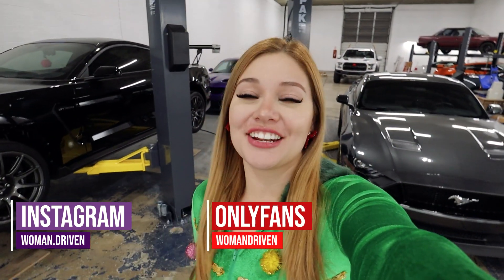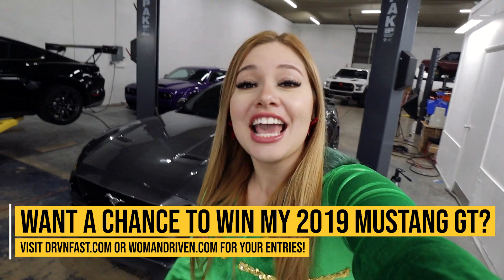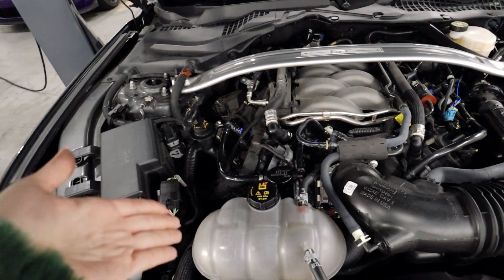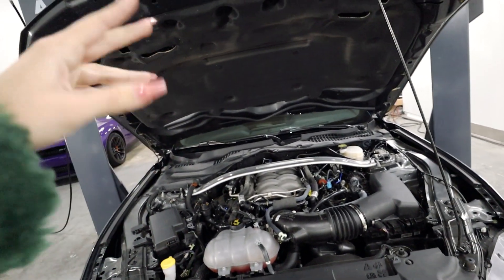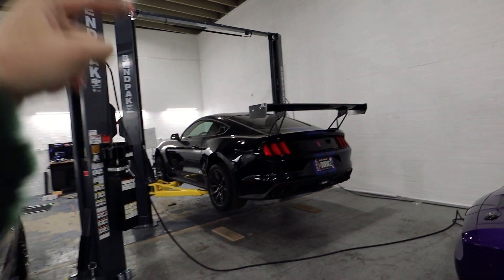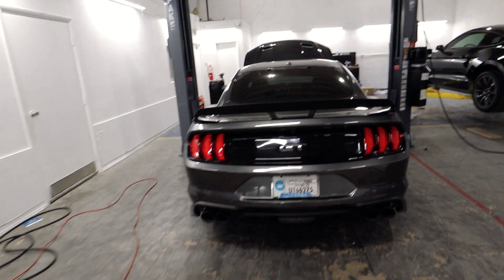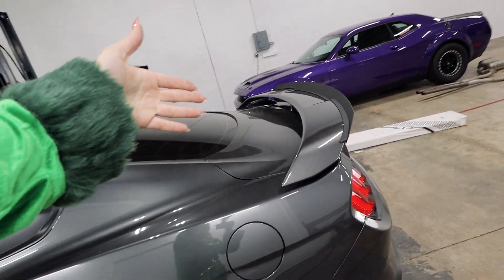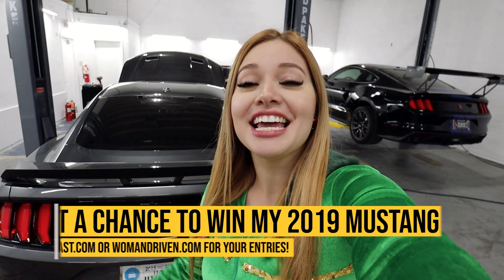CHRISTMAS GIVEAWAY!! + SURPRISE MODIFICATIONS FOR MY FORD MUSTANG GT!